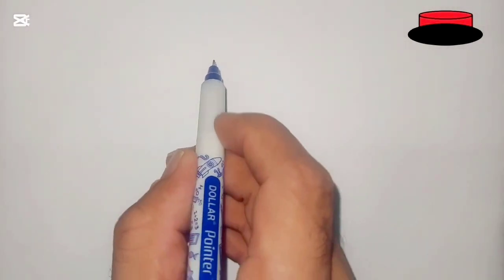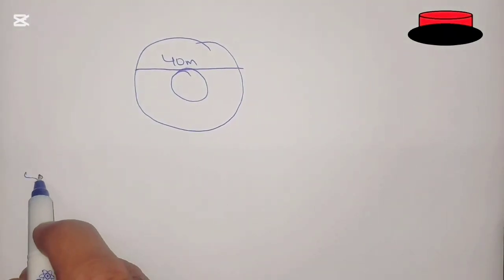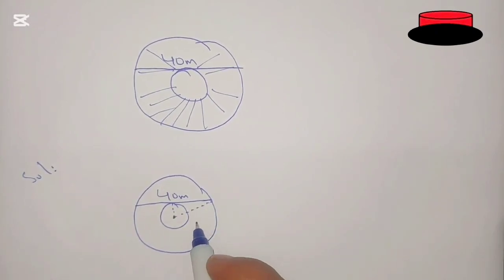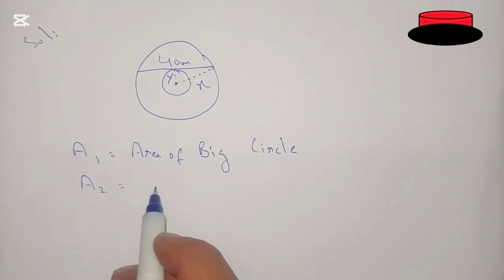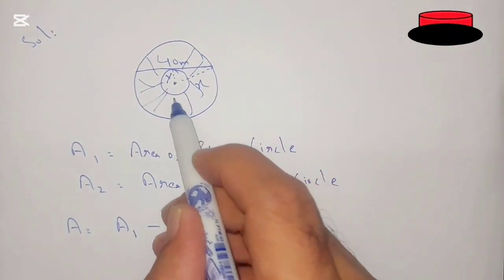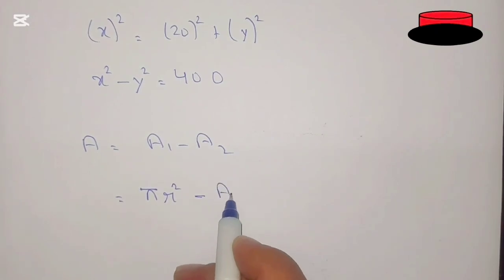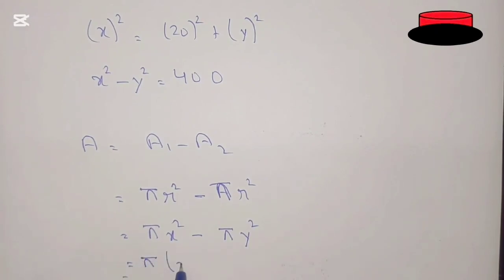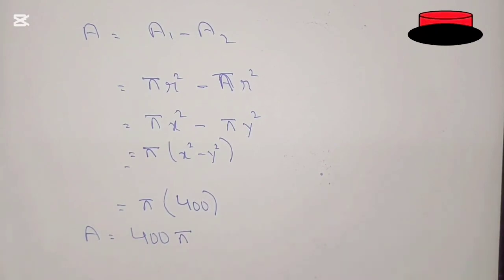Find the blue area | Area of shaded region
shaded area
shaded area of circle
find shaded area